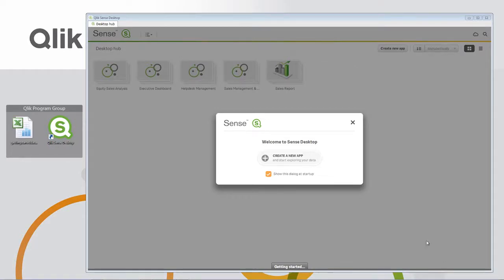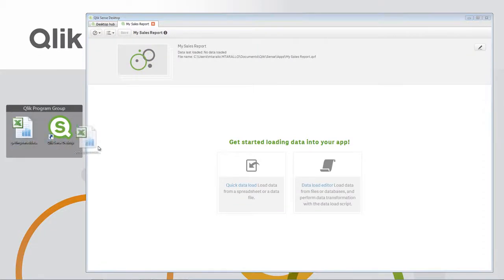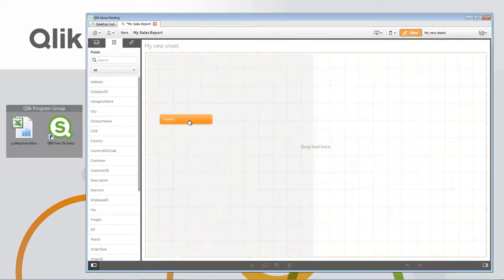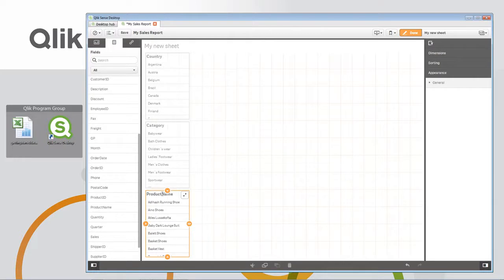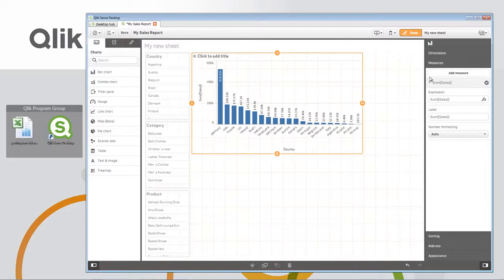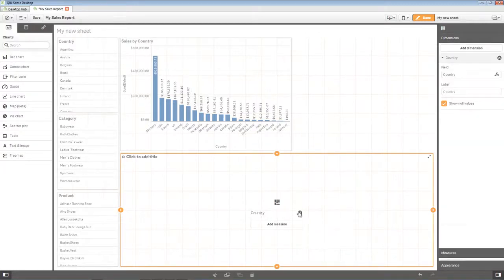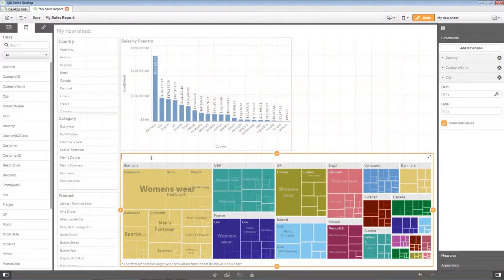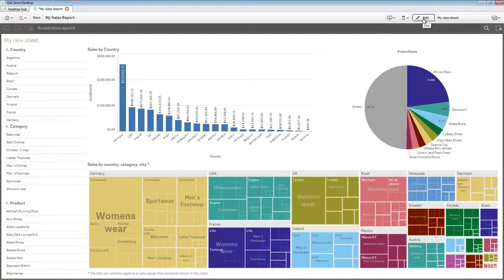Qlik Sense Desktop | [Tutorial] en español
Descubre lo fácil que resulta crear una aplicación con Qlik Sense Desktop.

En este video podrás visualizar en pocos pasos tus datos de forma dinámica y descubrir toda la información que reside en ellos para poder tomar las mejores decisiones para tu negocio.